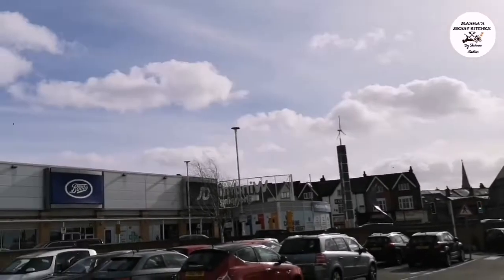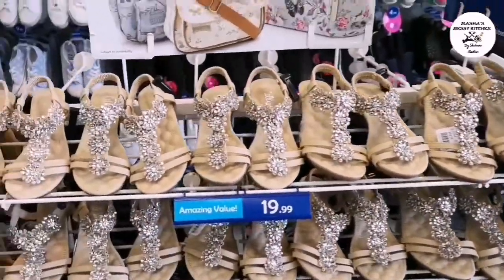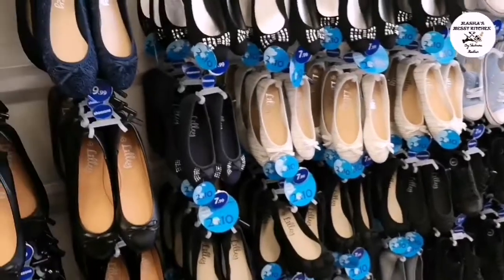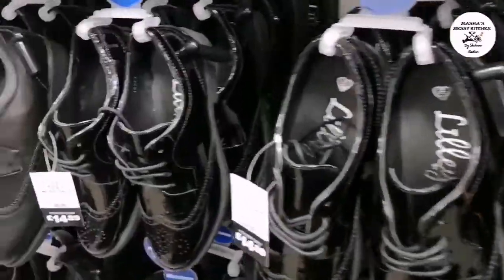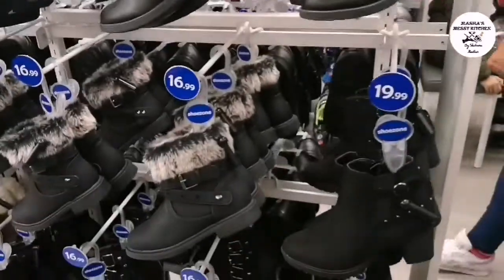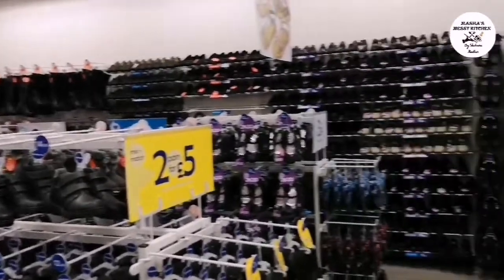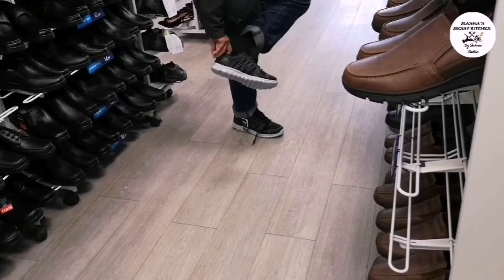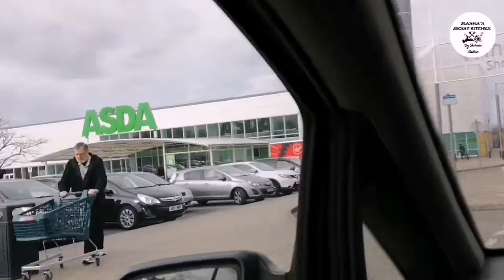ஷுஸோனில் ஷாப்பிங் - Shopping at Shoezone in Tamil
Shopping at Shoezone in windmill shopping Centre